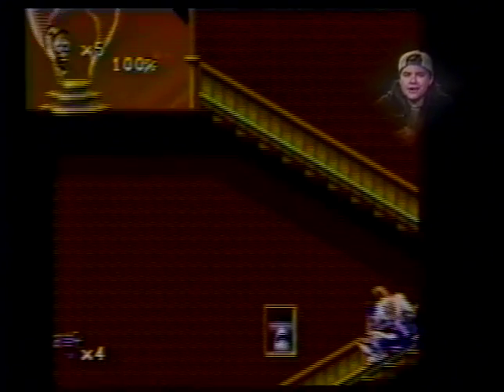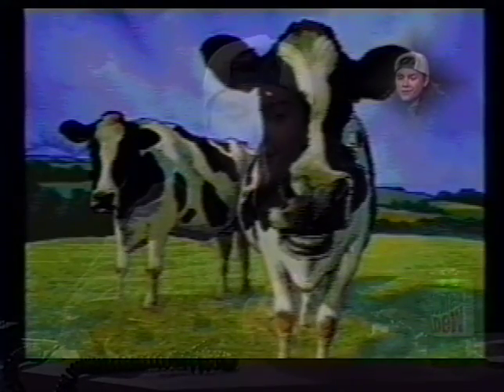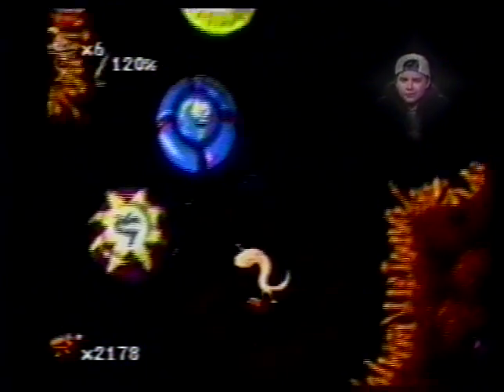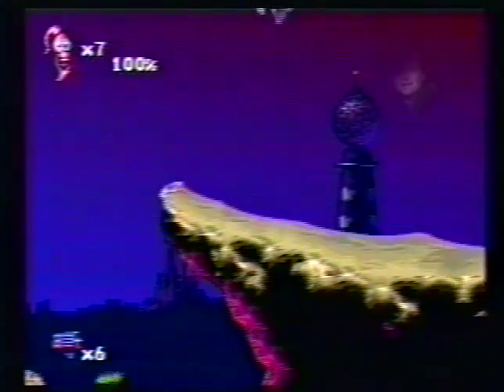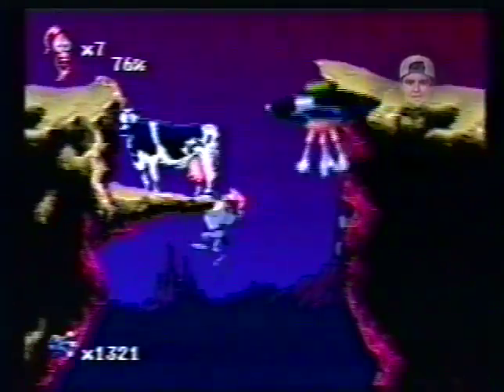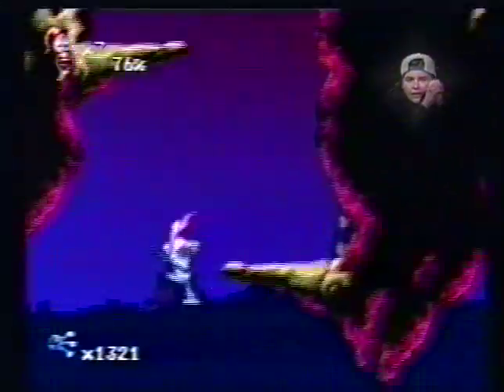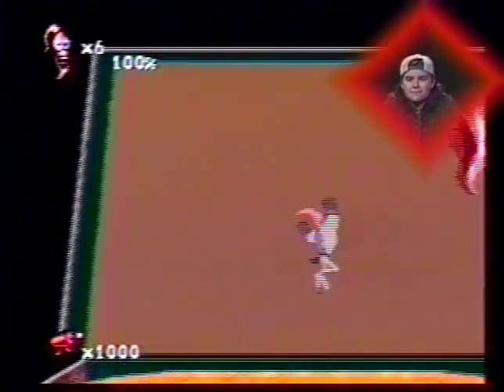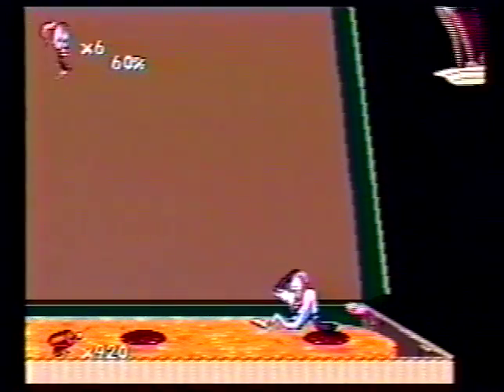Video Games and More - Episode #10 - Earthworm Jim 2 - 04/11/1996